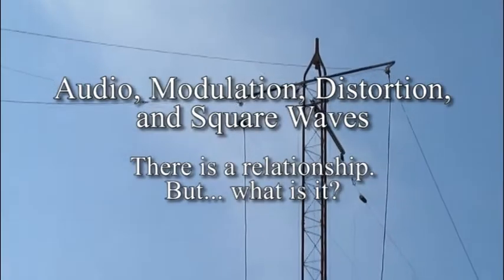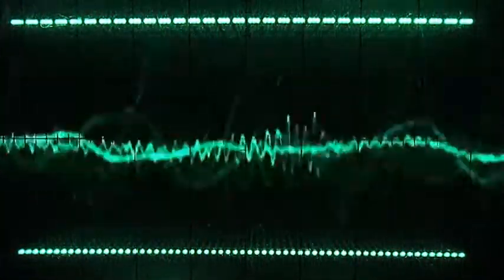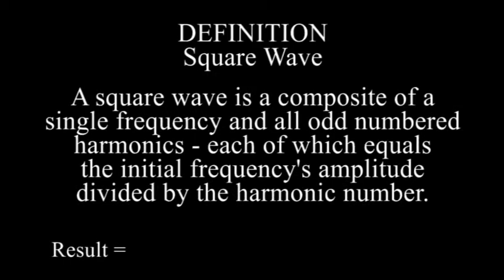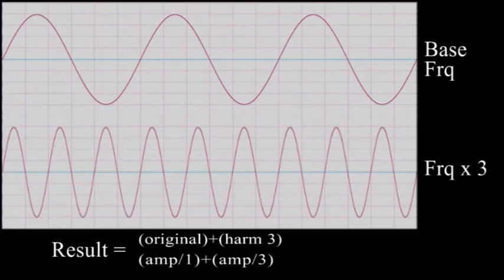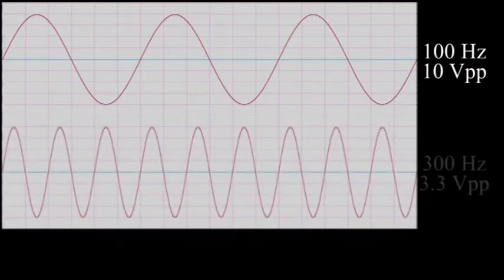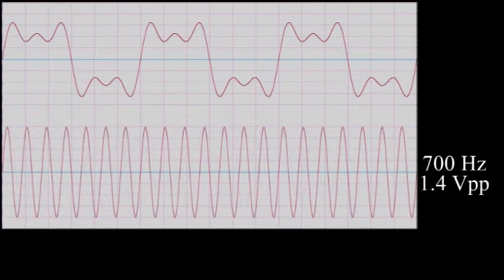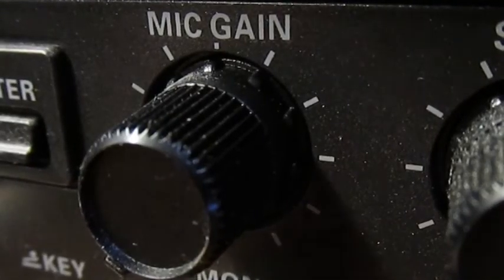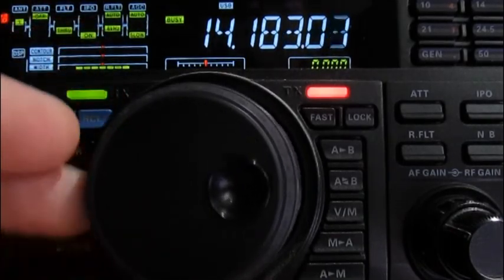Audio, Modulation, Distortion, and Square Waves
Audio, Modulation, Distortion, and Square Waves; There is a relationship.  But... what is it?